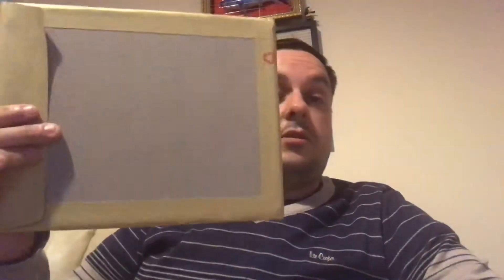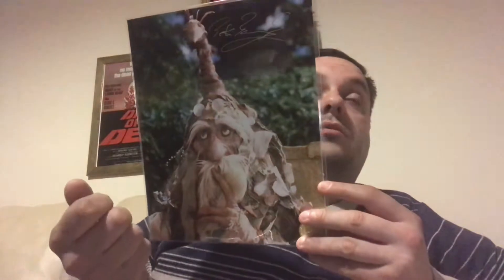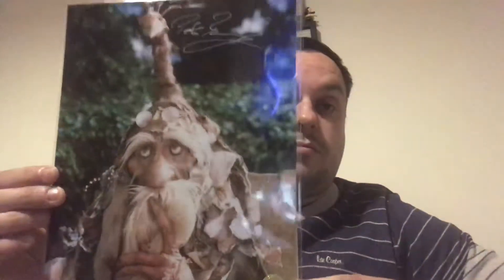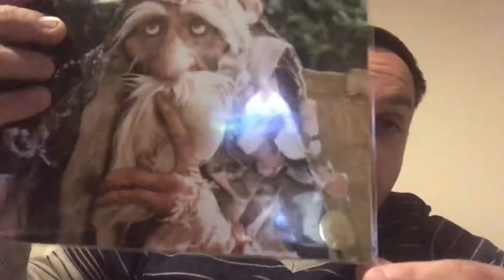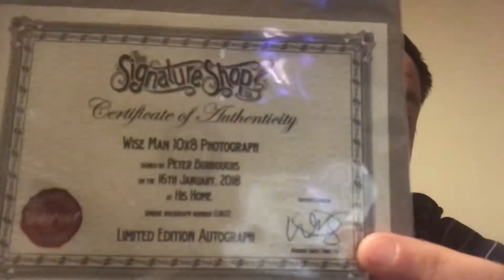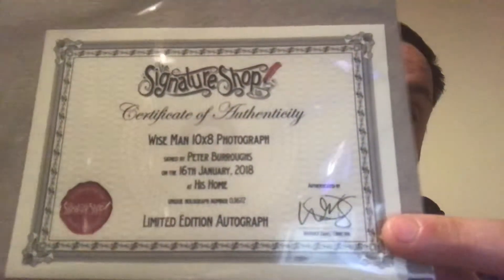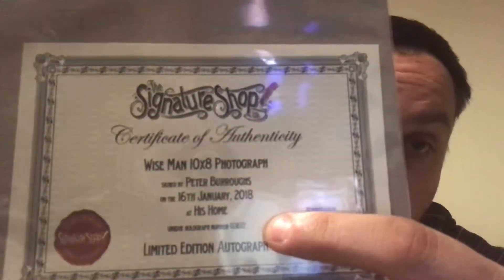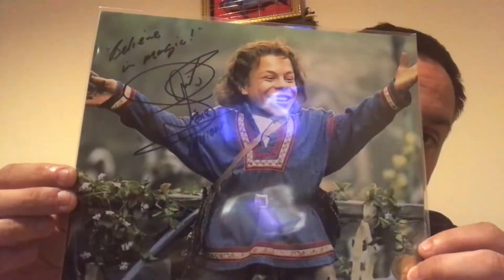Autograph unpacking from Warwick David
And purchased two autographs.

One signed by Warwick Davis £20 and one by Peter Burroughs £15.
These come with C.O.A and arrived in three days.
Great prices and great service.